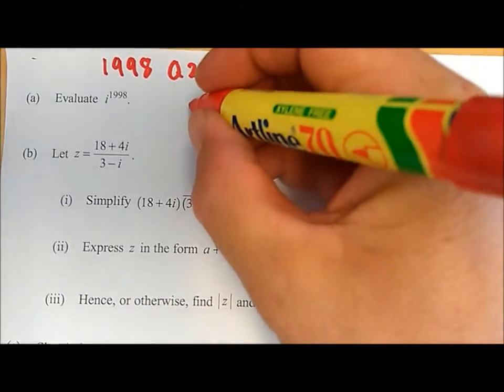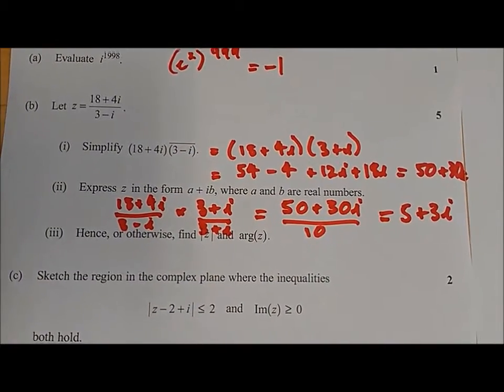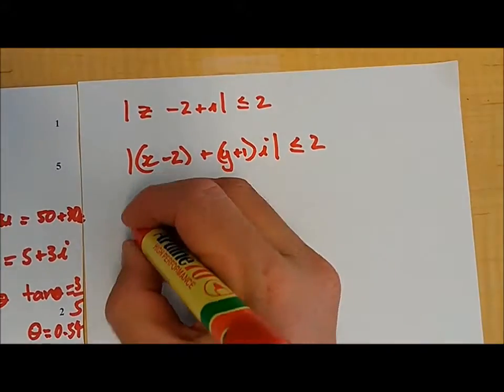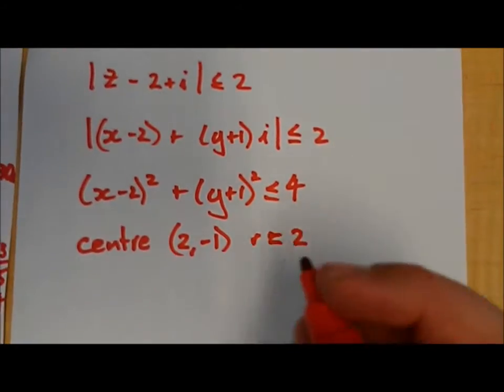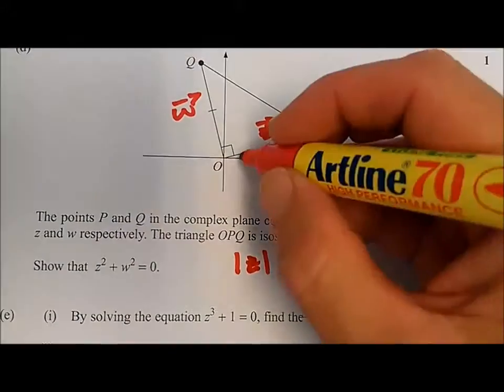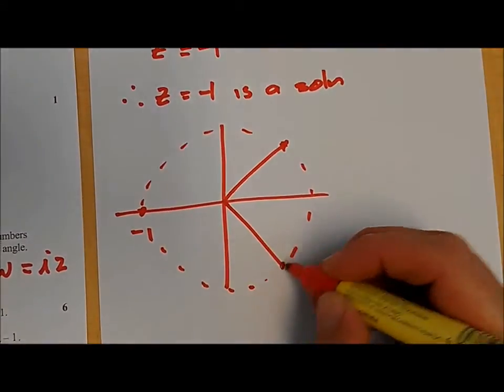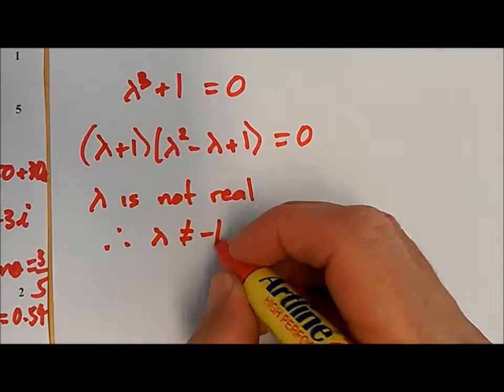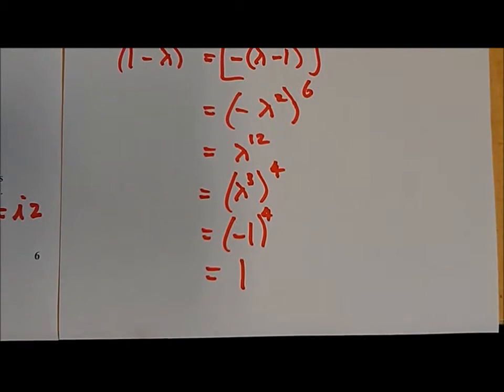1998 Q2 soln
Complex numbers question from 1998 HSC